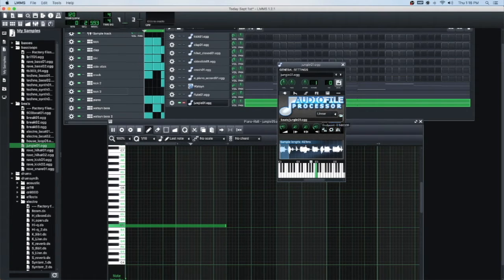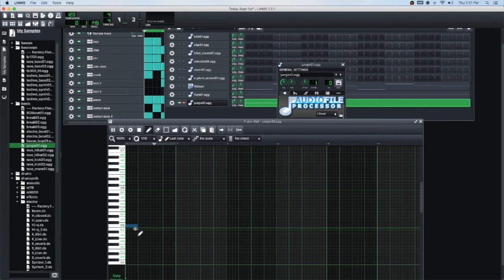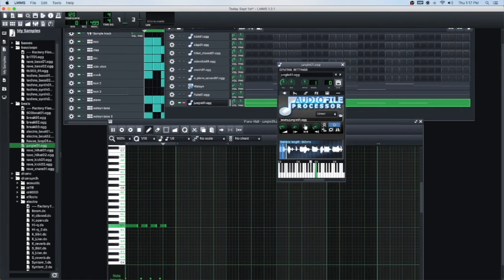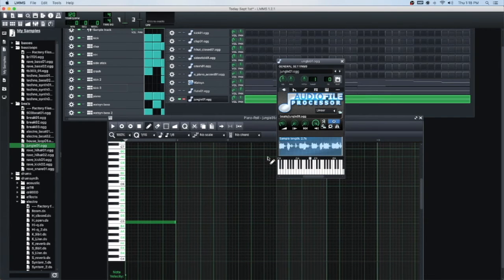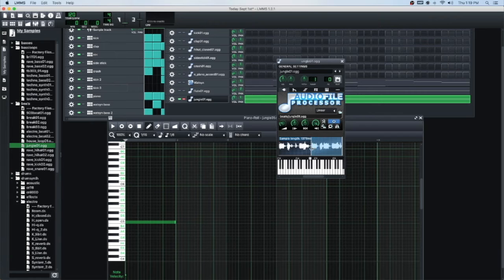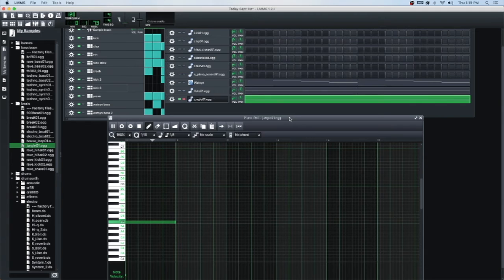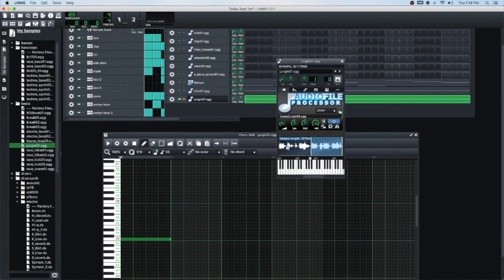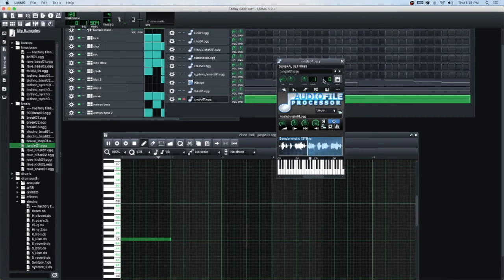09 LMMS Audio Processor sampling tutorial pt 2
Free Music Production lessons

Audio Processor sampling tutorial

Learn how to make music and the uses of the specific modules to help you shape and manipulate sounds and instruments.

learn more about our programs and classes